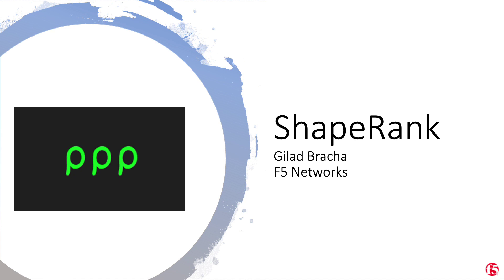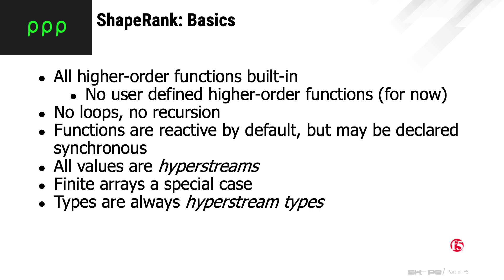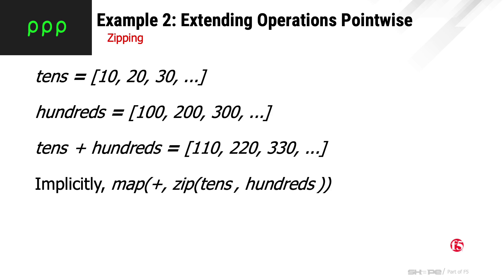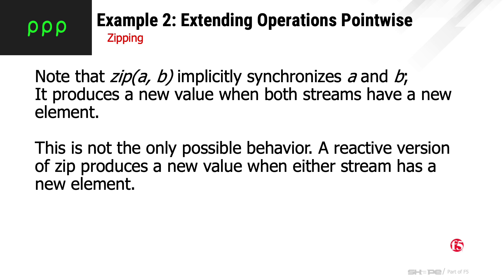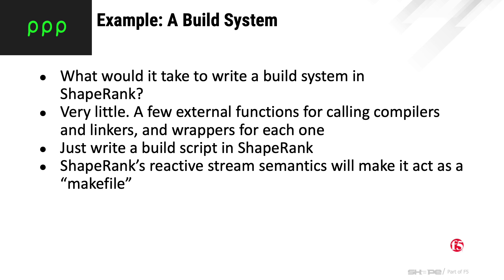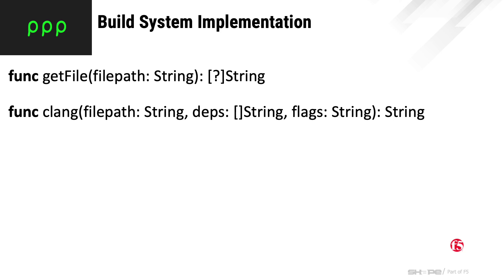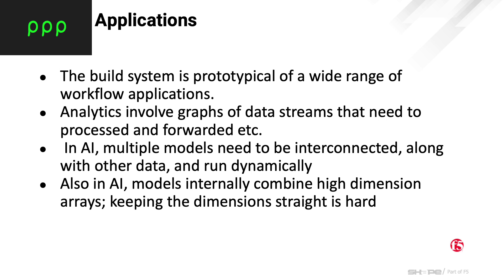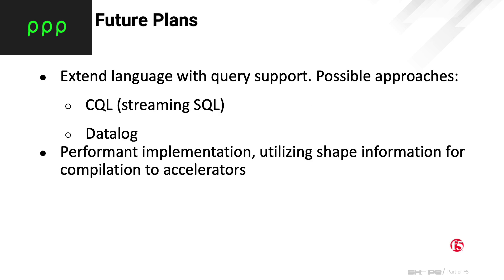ShapeRank: Rank Polymorphism Meets Reactive Streams@REBLS21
Pre-recorded video on ShapeRank for presentation at the REBLS21 workshop.

ShapeRank is a statically typed, functional programming language designed for machine learning, data analytics and reactive programming. All ShapeRank values are multidimensional streams, known as hyperstreams, and all operations are automatically lifted to process hyperstreams in parallel. This lifting originates in the APL language family, and is known as rank polymorphism. ShapeRank extends rank polymorphism to hyperstreams. ShapeRank functions may be either synchronous or reactive. We introduce ShapeRank with a focus on its reactive behavior.